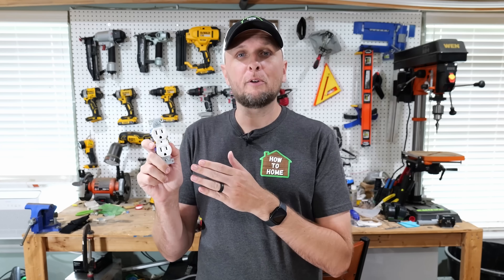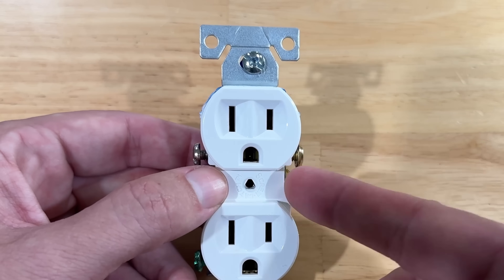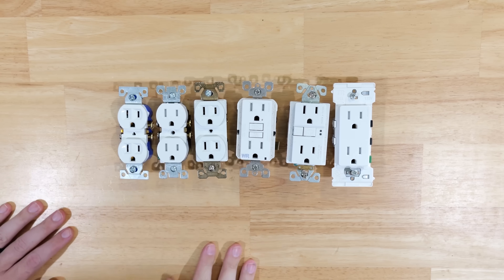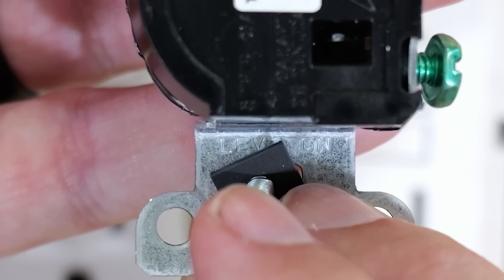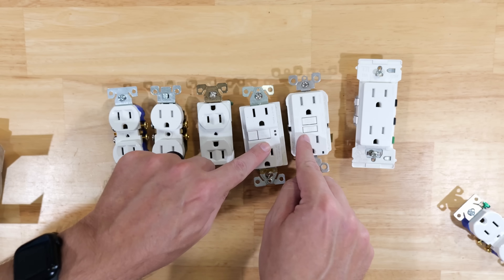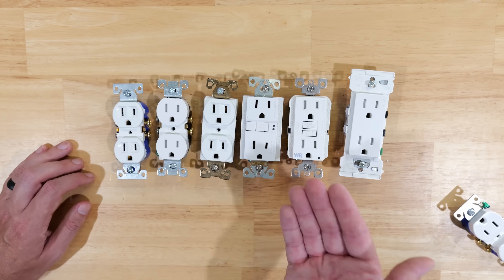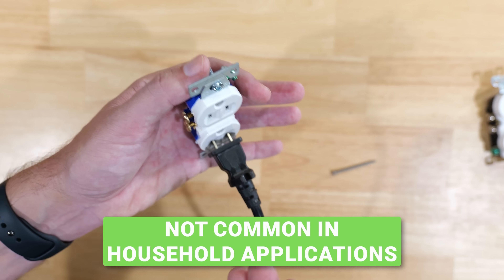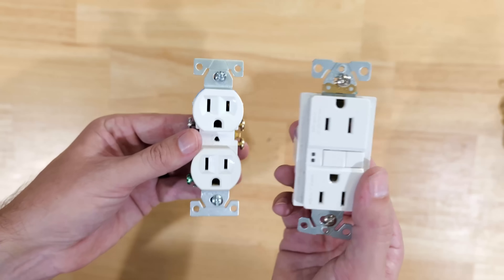The Shocking Reason Why Your Outlets Are Installed Upside Down!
In this video I am going to talk about whether outlets should be installed with the ground up or ground down.  This is a controversial and common topic that I will address by looking at code, the manufacturer's recommendations, and then real world scenarios.

Leviton Decora Edge 15 Amp Receptacle
Leviton Decora Edge 15 Amp Receptacles (10 Pack)
Eaton Commercial Grade Receptacle
Eaton GFCI Receptacle
Leviton GFCI Receptacle
Best Deal On Residential Grade Leviton 15 Amp Receptacles
Klein Combination Bit
Klein 11 In 1 Screwdriver
WAGO 221 In Line Connectors
WAGO 221 Assortment Kit (With In Lines)
Larger WAGO 221 Assortment Kit (With In Lines)

Blessings,
Adam